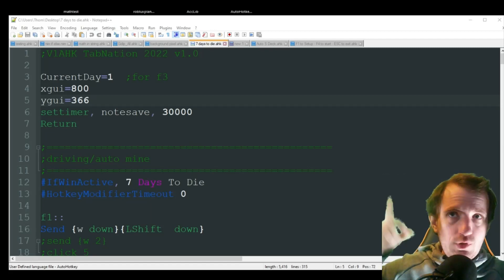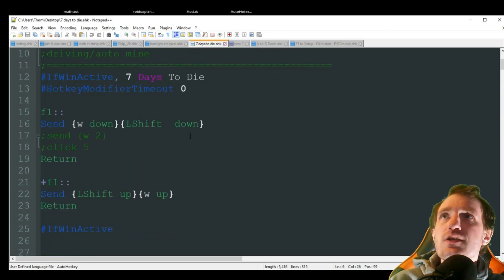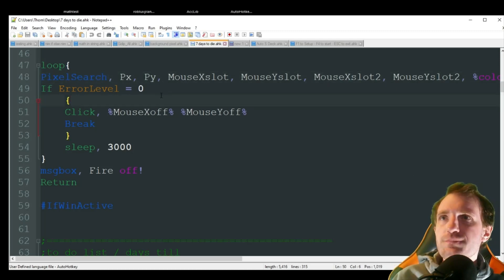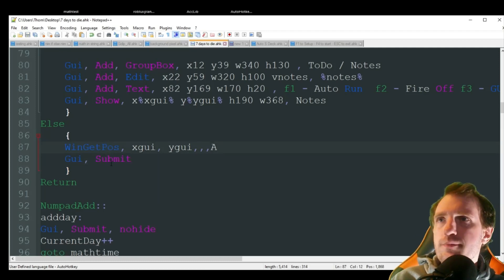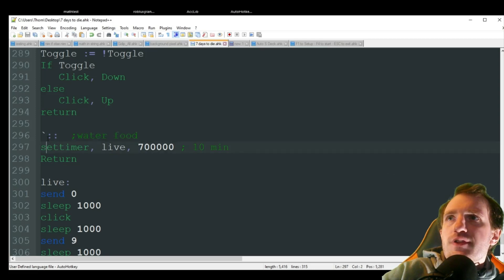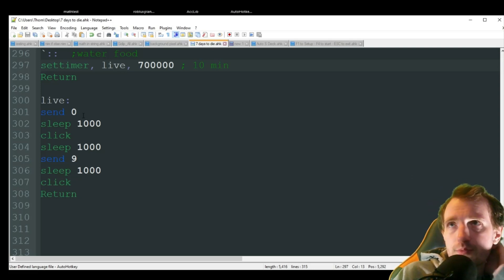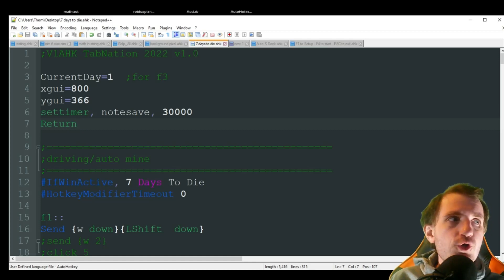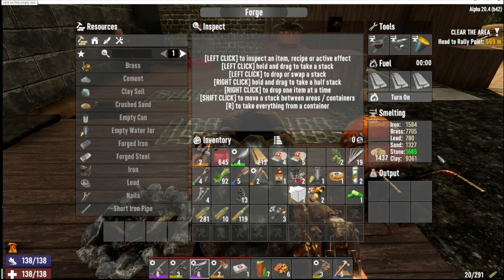AutoHotkey - 7 days to die - Auto Run/Drive/Mine, Days Till Horde / Restock , Notes, Auto Smelt Off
Today We look at how to use AHK to help out with 7d2d game plan and hand cramping!
Game play recorded for some reason was supper buggy in this game and some thing got messed up but the code is simple to figure out and make the changes you want.